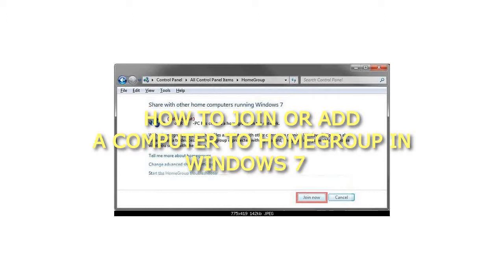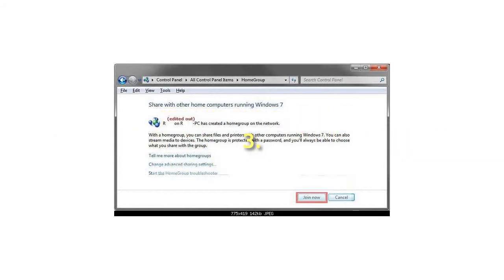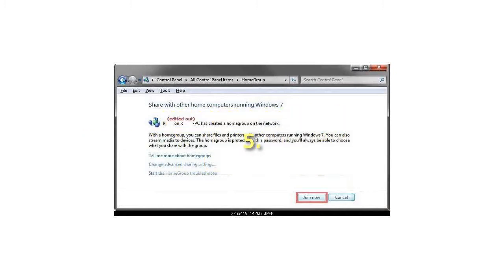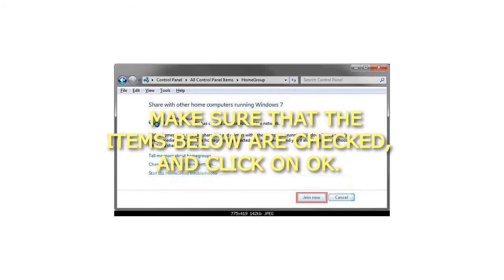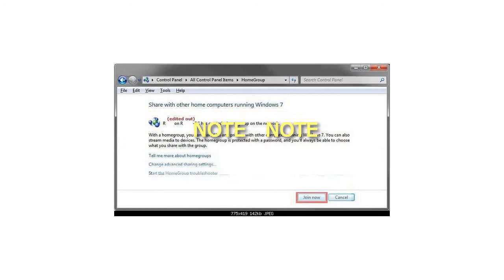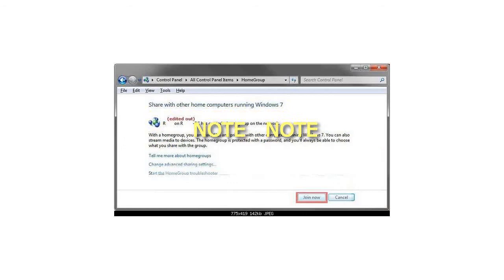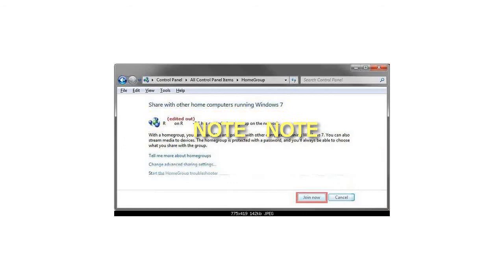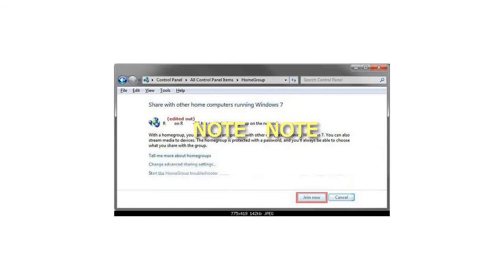How to Join or Add a Computer to Homegroup in Windows 7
How to Join or Add a Computer to Homegroup in Windows 7 How to Join or Add a Computer to Homegroup in Windows 7
Here's How:
1. If you have not already, make sure that all PCs that are already in the homegroup you want to join are turned on and not asleep.
2. Make sure to synchronize the clocks on all computers that will be part of the home network so that they are showing the correct date and time. If the clocks are not synchronized, the HomeGroup feature will not work.
3. Be sure that you have already created a homegroup on another computer on your home network to be able to add this computer to that homegroup.
4. If you are using a wireless network through a wireless router, then check to make sure that say for example WLAN Partition (D-Link) or Enable Wireless Isolation (Netgear) are unchecked in the router's wireless settings. When it is enabled (checked), it prevents wireless devices from being able to see and communicate with each other. (see screenshots below)
NOTE: The screenshots below are from a D-Link DIR-855 (left) and Netgear WNDR3800 (right) wireless router. You will need to look at your router's manual for how with it.
5. Make sure that the computer is set to have a home network location type.
6. Open the Control Panel (icons view), and click on the Network and Sharing Center icon.
A) Click on the Change adapter settings link.
B) Right click on your network connection adapter, and click on Properties. If prompted by UAC, then click on Yes. Make sure that the items below are checked, and click on OK.
Note   Note
Sometimes the registry setting does not get updated even though you enable IPv6 via the GUI interface here. You can check the setting in the registry (regedit) by going to the key location below:
HKEY_LOCAL_MACHINE\SYSTEM\CurrentControlSet\Services\Tcpip6\Parameters
In the right pane, right-click on DisabledComponents and select Modify. Make sure the value is set to 0.
File and Printer Sharing for Microsoft Networks
Internet Protocol Version 6 (TCP/IPv6)
Internet Protocol Version 4 (TCP/IPv4)
C) Click on the back arrow button (left arrow) in Network Connections to return to the Network and Sharing Center.
D) Click on the Change advanced sharing settings link.
E) Make sure that the Home or Work (current profile) settings for network discovery, file sharing, and homegroup connections are set as they are below for the ones pointed out with the red arrows, then click on Save changes. If prompted by UAC, then click on Yes.
7. In the Network and Sharing Center, click on the Choose homegroup and sharing options link.
8. Click on the Join now button.
NOTE: Sometimes it may take a moment to detect the other computer on the home network. If a homegroup does not already exists (already created) on your home network, then Windows 7 will ask if you would like to Create a homegroup instead of joining a new one.
9. Select (check) what libraries and printers that you want to share from this computer with any other computer that joins this homegroup, then click on Next.
10. Type in the homegroup password of the created homegroup that you want to join or add the computer to, then click on Next.
NOTE: The password is case sensitive, so be sure to type it in correctly.
11. After a few seconds, this computer has been joined to the homegroup. Click on Finish.
NOTE: If you are having problems joining the homegroup, then double check everything above to make sure it is correct and try the troubleshooting link in the failure notice.
12. Close the HomeGroup window.
13. If you open Windows Explorer and click on Homegroup in the navigation pane, you will now see the other joined computers that are online listed in your homegroup.
That's it,
Shawn